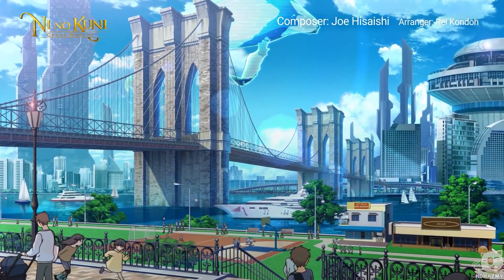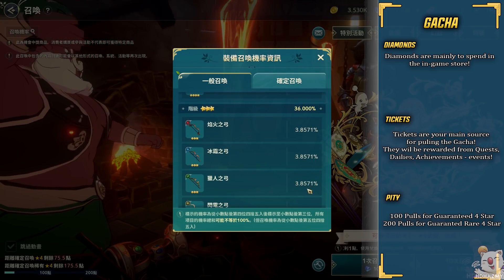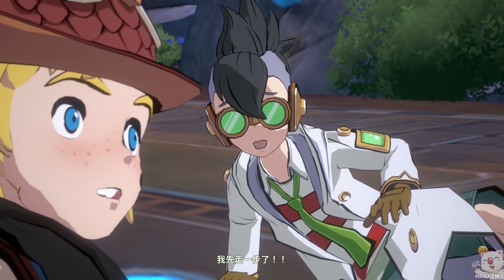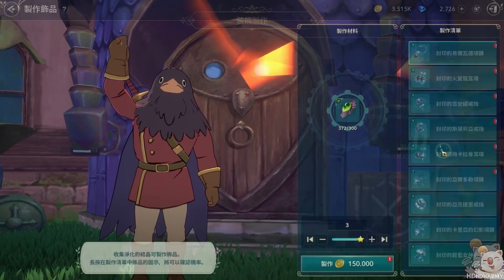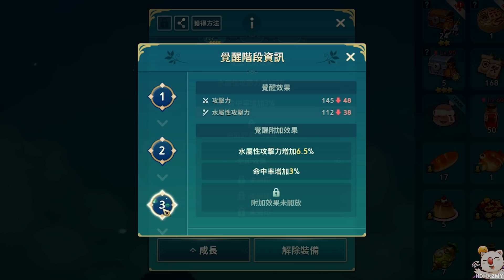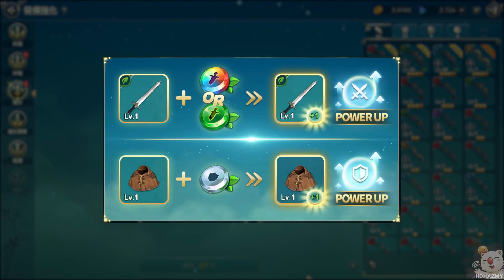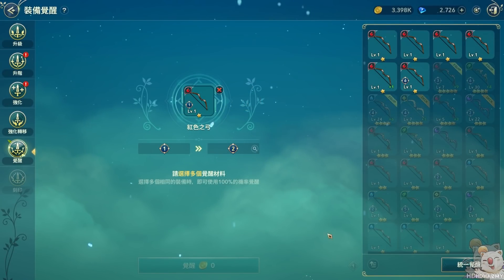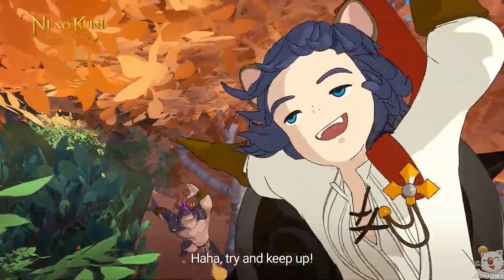Equipment Guide! - Ni no Kuni: Cross Worlds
An early in-depth guide to how Equipment and their Upgrades are gonna look like in Ni no Kuni: Cross Worlds!

00:00 - Introduction
00:35 - F2P Character Tier List Coming!
00:51 - Gacha Part 1
01:40 - Summon Example
02:27 - Gacha Part 2
02:58 - Crafting
04:11 - Equipment Basics
05:28 - Leveling
05:57 - Boosting
06:22 - Strengthening
07:15 - Awakening
08:10 - Codex
09:01 - Thank you - Outro!